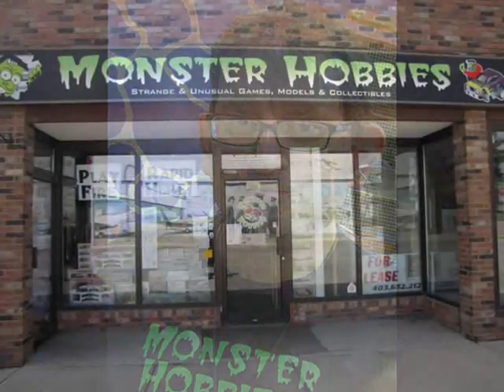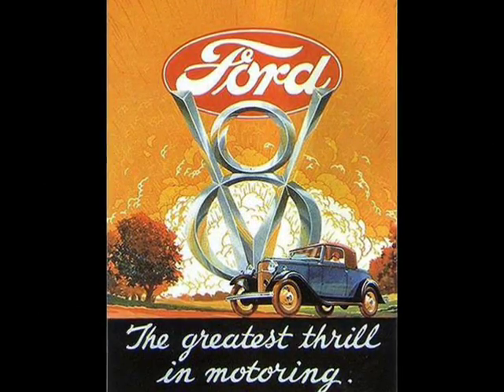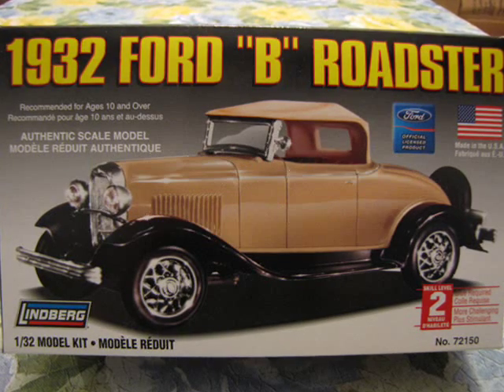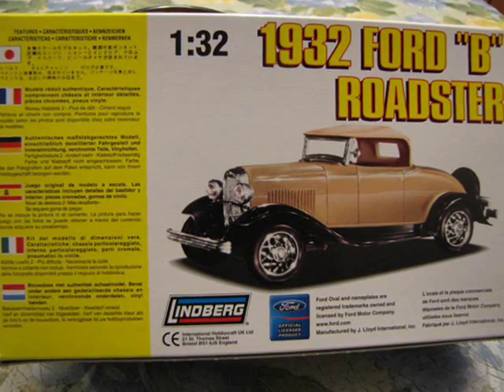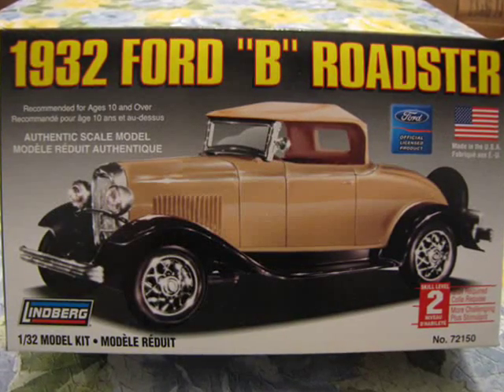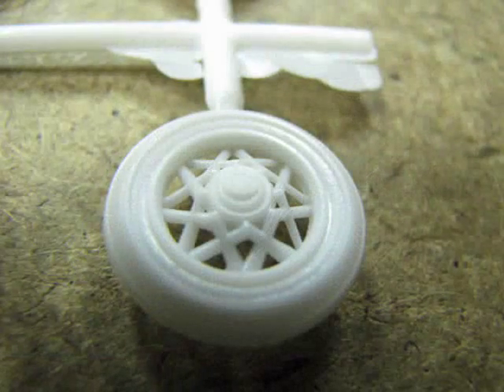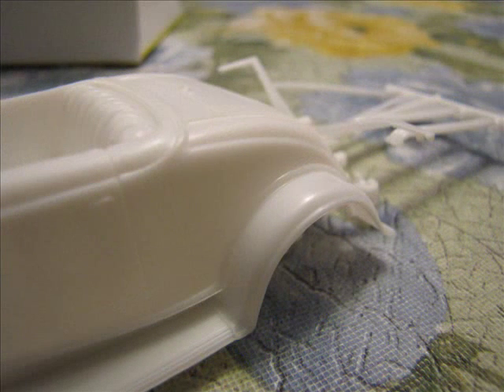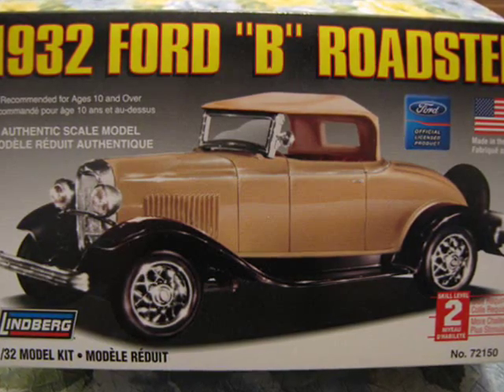Model Car Garage - Lindberg 1/32 Scale 1932 Ford B Roadster - A Model Car Unboxing Video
Ford produced three cars between 1932 and 1934: the Model B, the Model 18, and the Model 46. These succeeded the Model A.

Today on the Monster Hobbies Model Car Garage we will be looking at the Lindberg 1/32 Scale 1932 Ford B Roadster. This is a model car unboxing video.

This 1932 Ford B Roadster model kit was originally manufactured by Pyro back in 1963. Many of these model cars were converted into slot car racers using brass sheet, rubber tires and electric motors. The Lindberg 1/32 Scale 1932 Ford B Roadster has also appeared under the Life - Like label, best known as a model railroad manufacturer.

The Model B had an updated four cylinder and was available from 1932 to 1934. The V8 was available in the Model 18 in 1932, and in the Model 46 in 1933 & 1934. The 18 was the first Ford fitted with the flathead V‑8.

The Lindberg 1/32 Scale 1932 Ford B Roadster model car kit was intended for moderate model builders. The model contains 32 parts, has 2-piece wheels and tires, and is molded in white plastic with clear parts. Sadly, there is no chrome included with this model, so you will have to paint the grille, bumpers, headlights and hubcaps with a chrome pen or chrome paint and use a product like Bare Metal Foil for the body moldings.

The Lindberg 1/32 Scale 1932 Ford B Roadster model car kit does not include a fully developed engine or opening hood, but there is the bottom of a Ford Flathead V8 molded to the chassis pan complete with the exhaust pipe and muffler.

The chassis is a simplified affair and includes the fenders, floor pan bottom, frame, battery, rear axle, rear spring, torque tube and wishbone. The front axle with spring and radiator are molded as one piece and glue to the front of the car. It is met by a separately molded wishbone, much like a 1/25th scale AMT model car.  The two piece solid plastic wheels and tires glue together easily and use a plastic axle that passes through the suspension components. Tires are generic but include a depression for painting white walls and the hubcaps include the Ford script, and for the scale they look good.

The interior is a multi-piece affair that is made up of the floor pan with the seat molded to the body, a dashboard also molded to the body, floor mounted gear stick, steering column and a steering wheel. The inner door panels are actually molded into the body sides beside the seat. The windshield with side wing windows and rear glass are separate pieces that you can glue into the inner surface of the roof and windshield frame for a more realistic look.

The body fits on the frame tightly, but you will have to spread it apart in order for this to happen. Fit and finish of these pieces is excellent, but you need to take care in their alignment. Bumpers, headlights, windshield frame, grille shell and front axle, spare tire mount, up or down top, and horn glue to the body and fenders.

There are some mold marks throughout the model that you will need to remove for a tighter fit between panels. You can remove them easily enough with a number 16 hobby knife and some sandpaper.

No decals are included with this model car, but we do have some 1/32 scale slot car decals on our web site located

This model is easy to assemble and it does go together quite well. It will look good on your shelf, or you could use the body/interior in a slot car. Either way, you will have fun building it.

FEATURES:
1/32 scale, skill 2 for ages 13+
Length - 4 - 3/4"
30+ Pieces
Multi-piece interior
Molded in white with 2-piece wheels and tires
Clear "Glass" parts
No chrome plated parts
No Detailing Decals

You may ask yourself "Where can I purchase the Lindberg 1/32 Scale 1932 Ford B Roadster?".